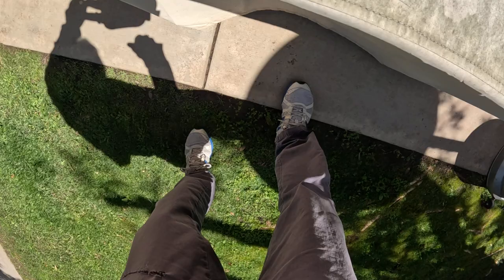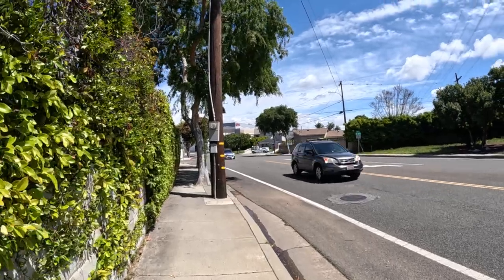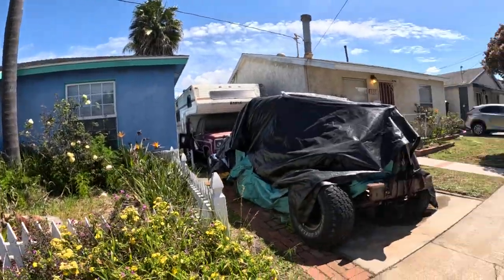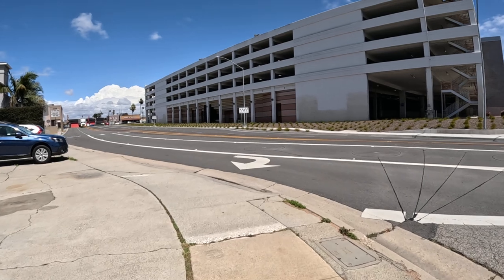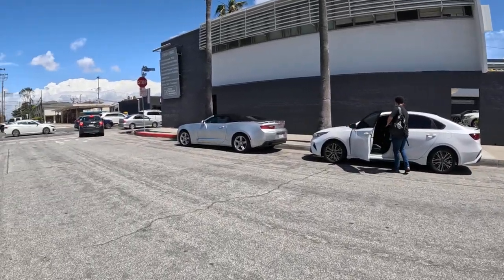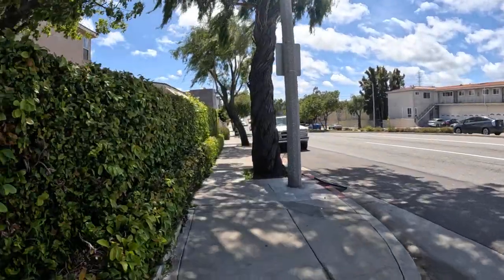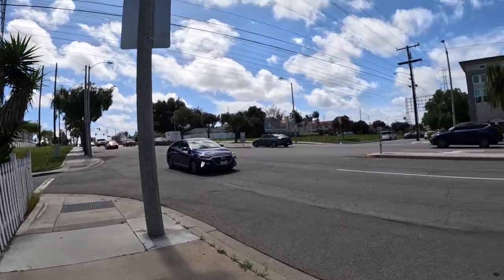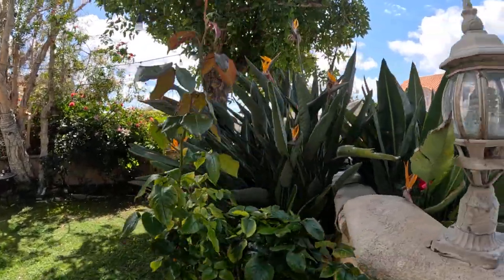Did FORD actually make cars in 1948? Walking 82 days.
82 consecutive days of walking at least one mile.
Walk. Walking. Walking Channel. Exercise. Fitness
5:24 bright blue Mustang
5:38 1948 Ford
6:24 two tone Camaro
8:33 BMW motorcycle
14:09 two Camaros